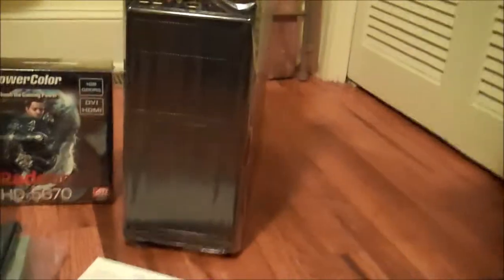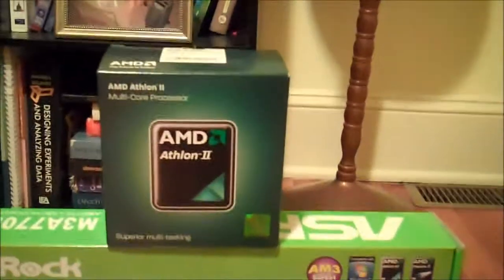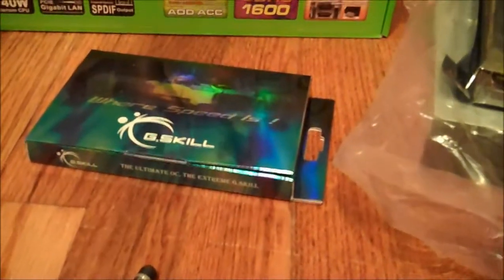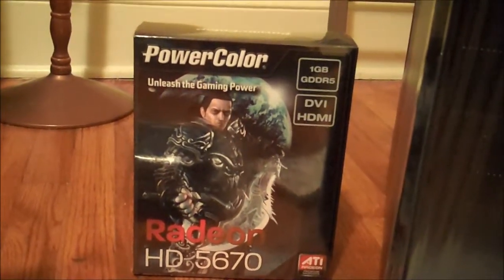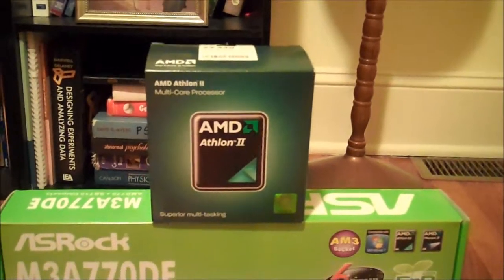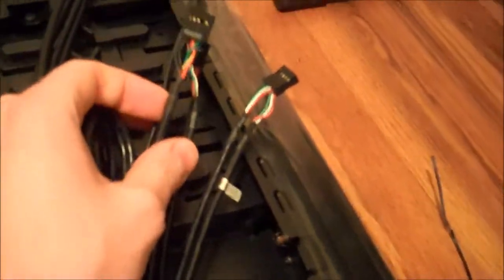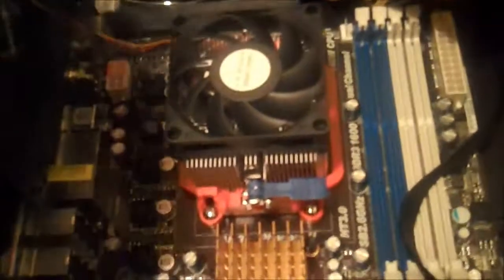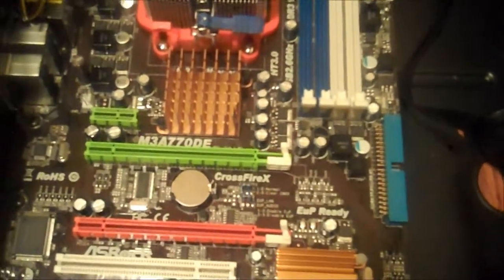Building a PC - Part 1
Watch as I assemble the PC designed as a $400 gaming PC on tomshardware.com